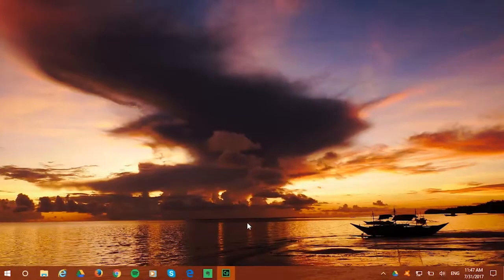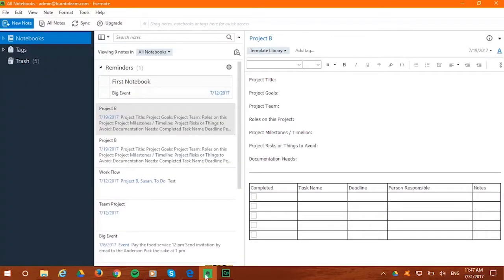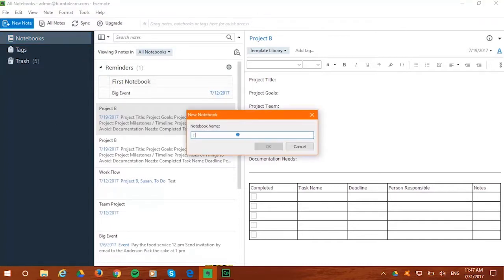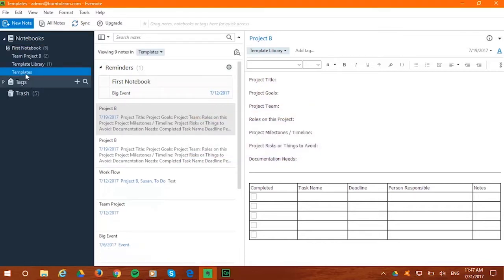Evernote TEMPLATES How to Create them Yourself A | EVERNOTE PC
This video shows you how to create TEMPLATES for EVERNOTE, Burn to learn focuses on a simple way to teach how you can create new notebooks to store templates there, how to save any kind of note and turn it into a template and how to duplicate them to save time.

Learning how to use EVERNOTEFORWINDOWS is what this video is all about, be sure and check out the entire playlist

Want help with this video? In addition to this course, we offer personalized training